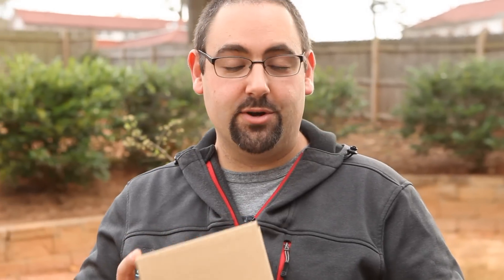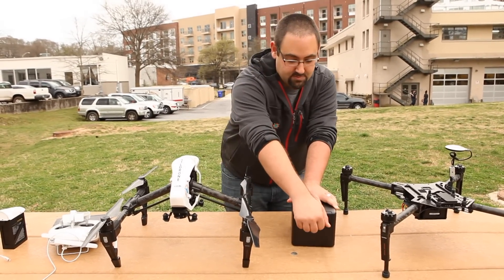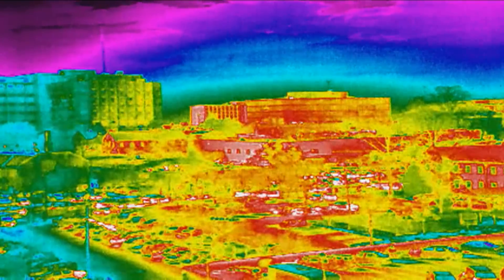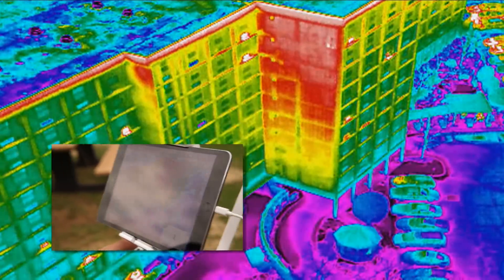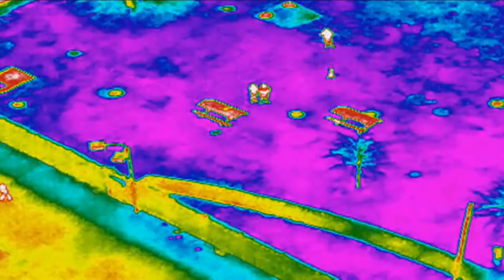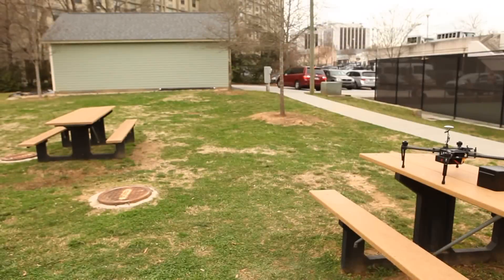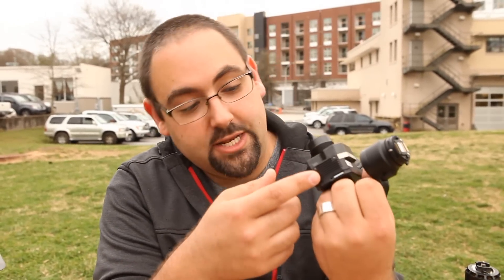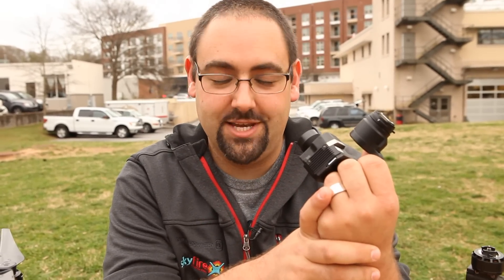DJI/FLIR Zenmuse XT Unboxing and Review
Unboxing and testing the DJI/FLIR Zenmuse XT camera on the DJI Inspire 1.

Camera used in this video is a FLIR Tau 2 640x512 resolution camera, 30Hz refresh rate and a 19mm lens.

Cameras, drones, consulting and more available at SkyfireConsulting.com